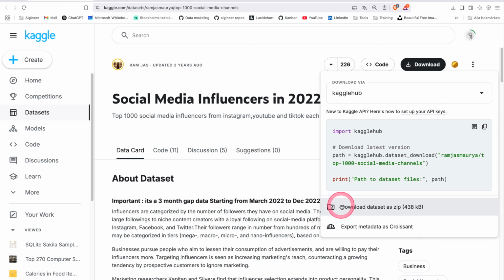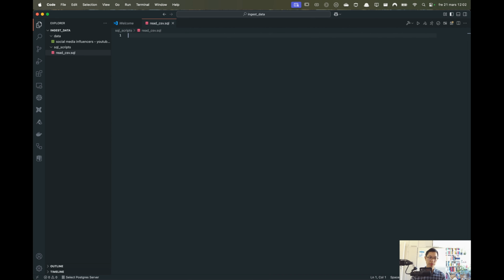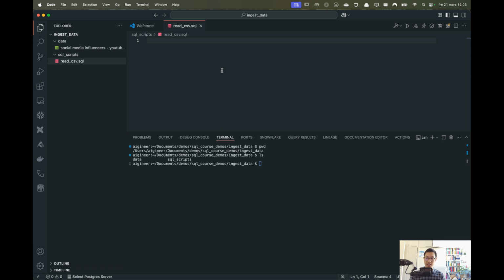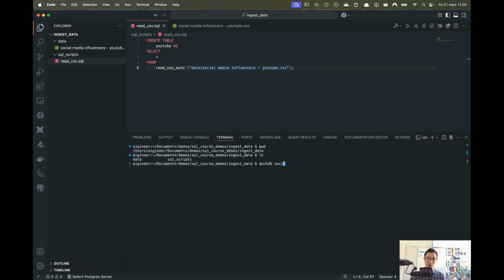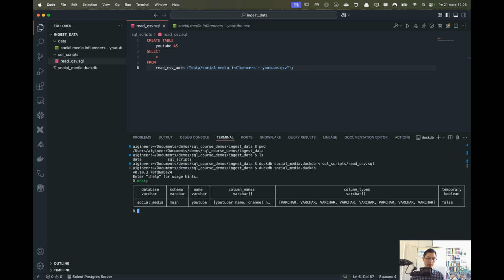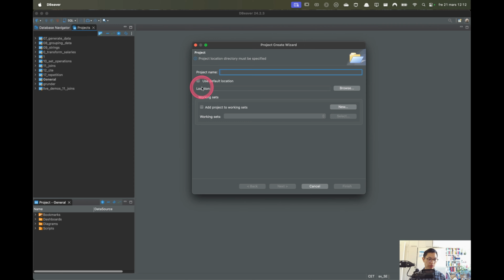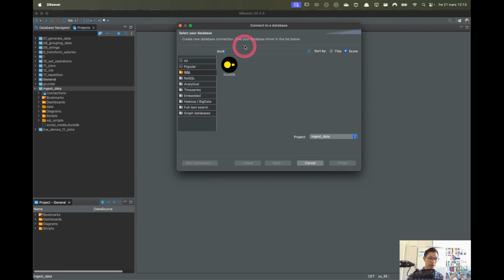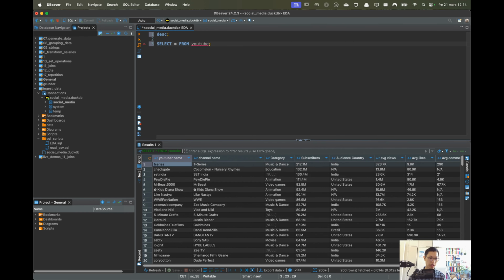Ingest csv file into duckdb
data source